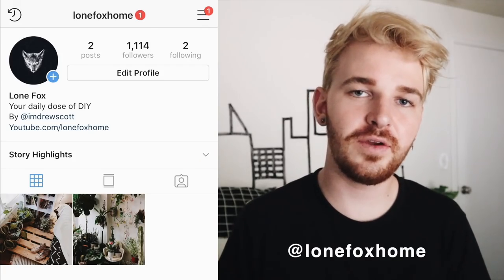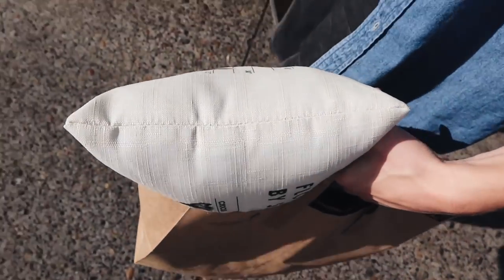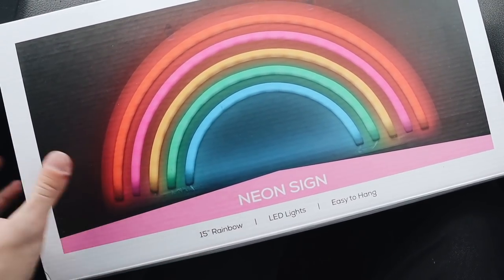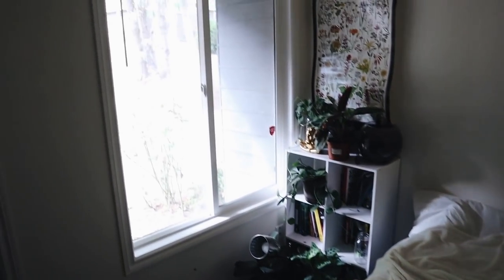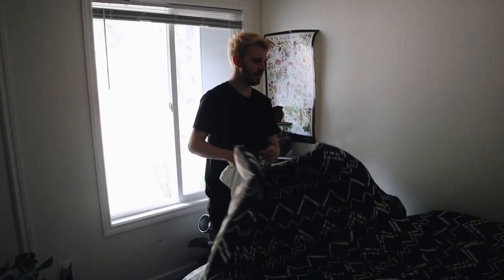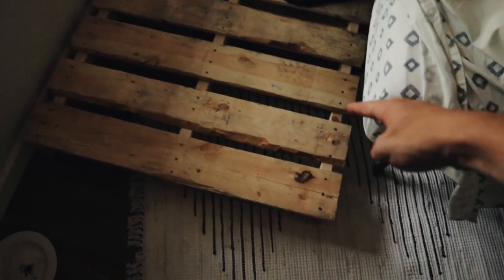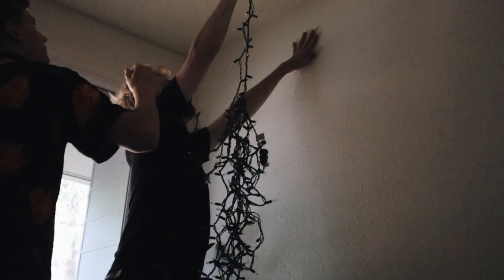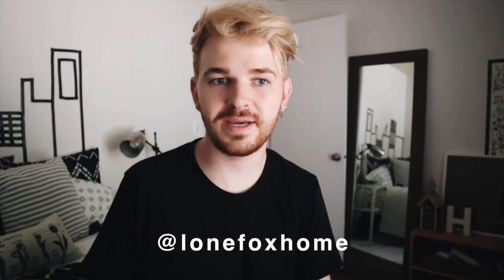ULTIMATE ROOM MAKEOVER (Under $300) + Room Tour & DIY Projects // Lone Fox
I am so excited to share today's room makeover with you! I flew to Portland to visit my friend Calvin who just moved into a new house and I wanted to help makeover his room! His style is very much like mine so I thought this room on a budget would be a fun challenge!